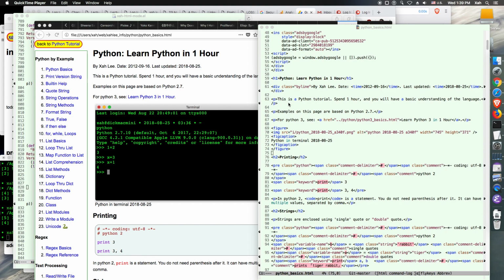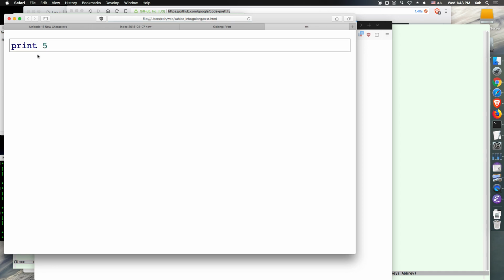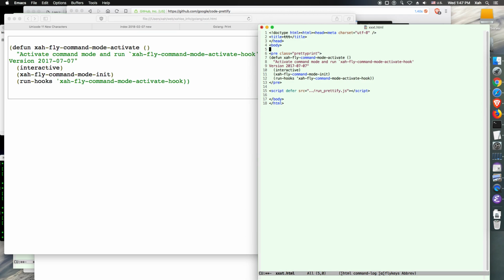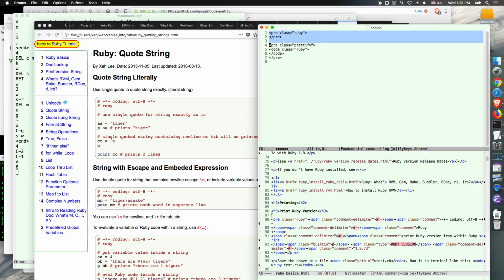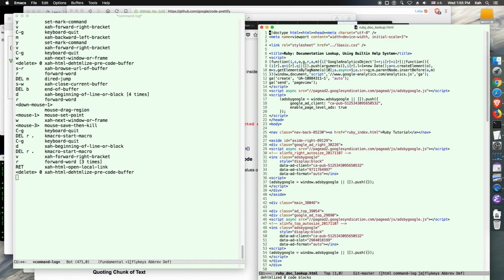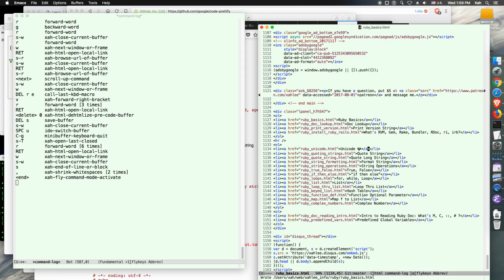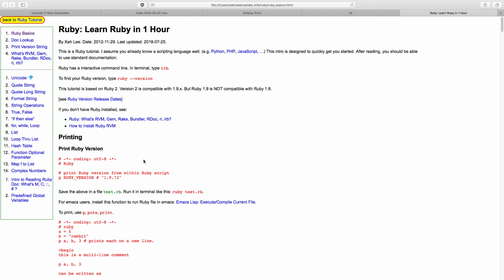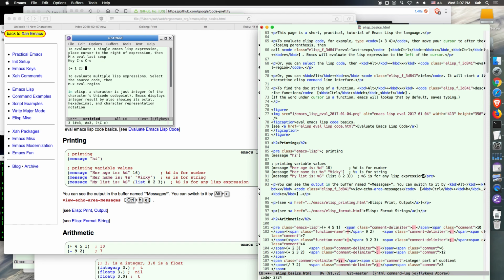tutorial on google code prettify, etc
demo of using google code prettify js, and showing alternative in emacs, and workflow, text processing on html.